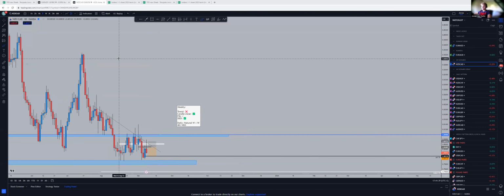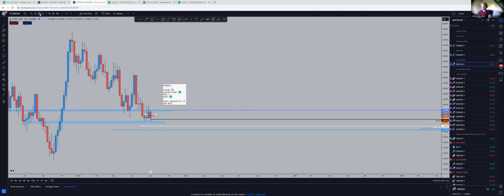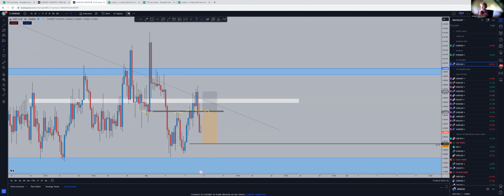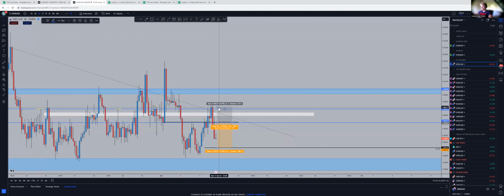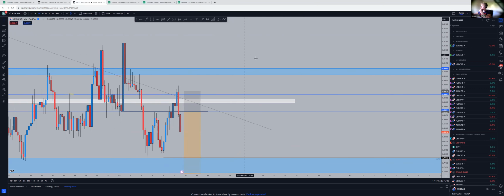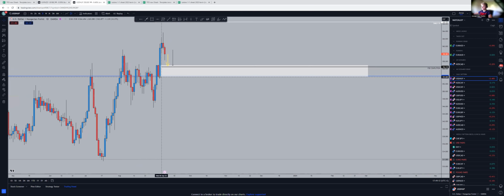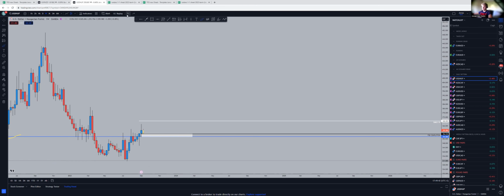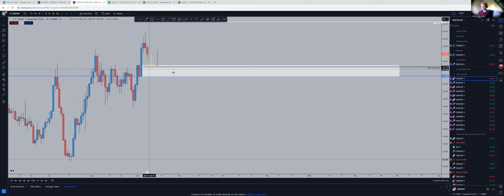Sunday market breakdwon (NZDCAD, USDHUF)